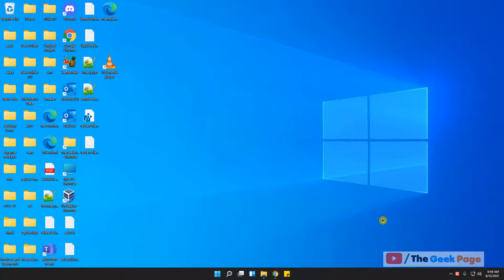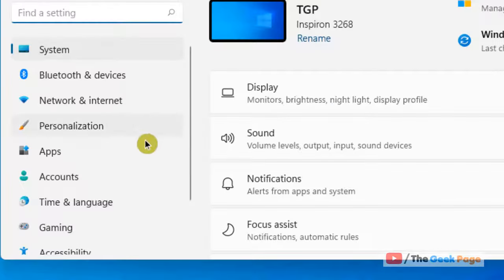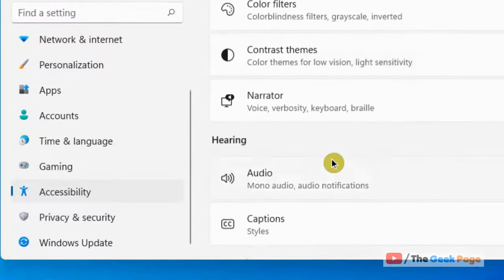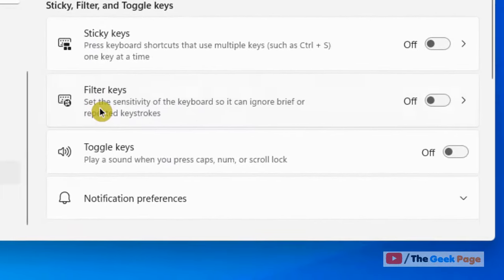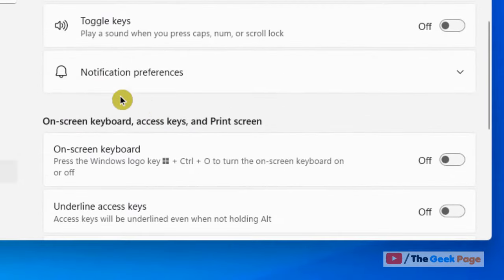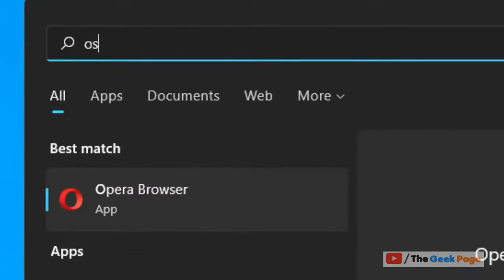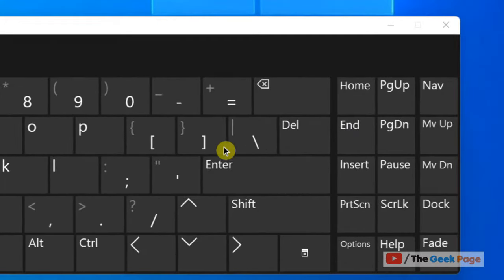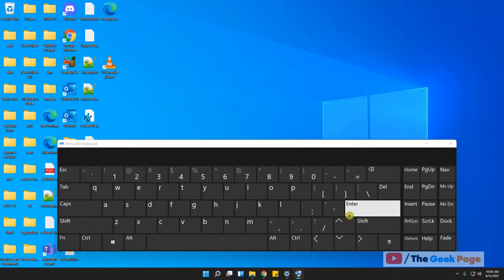How to Turn off Keyboard Sound in Windows 11